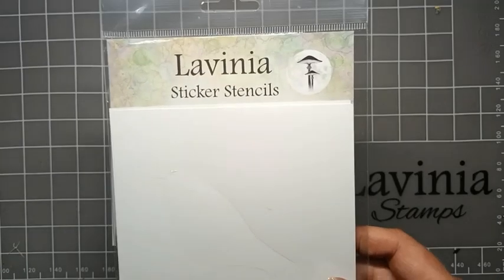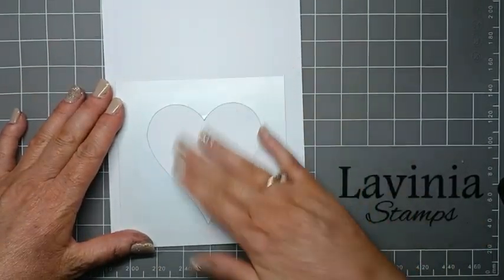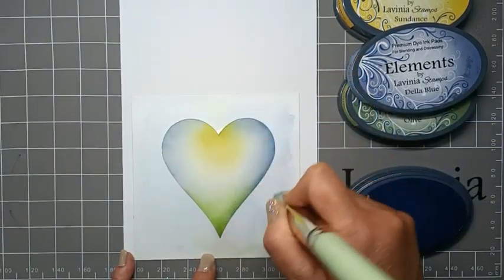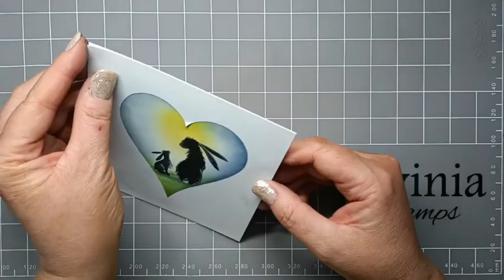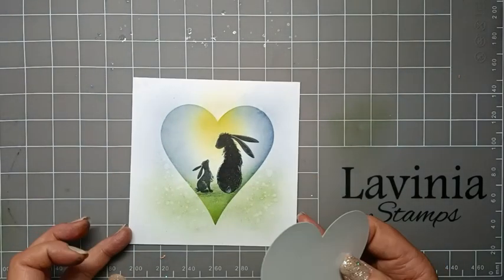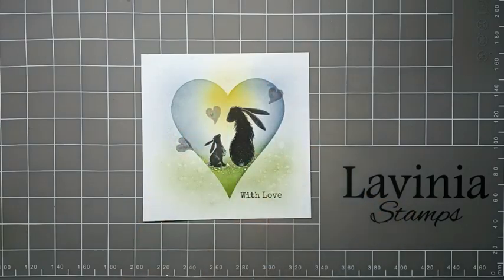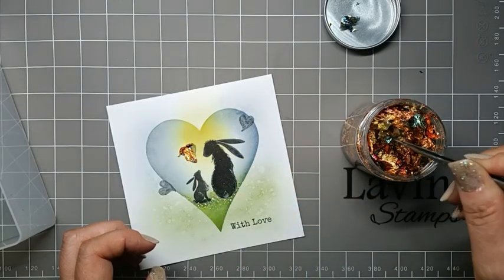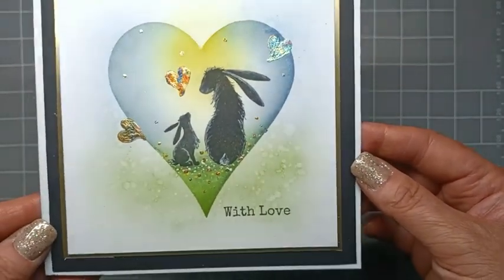With Love by Eleana Evans - A Lavinia Stamps Tutorial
With Love by Eleana Evans

Hi everyone, it's Eleana here from the design team. I am doing something different for today's video and will be using those handy Stencil Stickers to create a little scene inside a heart with Lori and Pipin.
Then I am stamping three single mini hearts decorated with fabulous Metallic Gliding Flakes to add something really special to the card.
Hope you can join me, and it gives you some inspiration using those versatile Stencil stickers in your own projects.